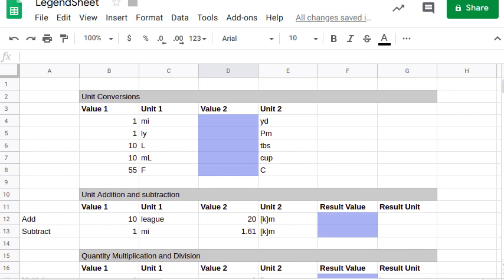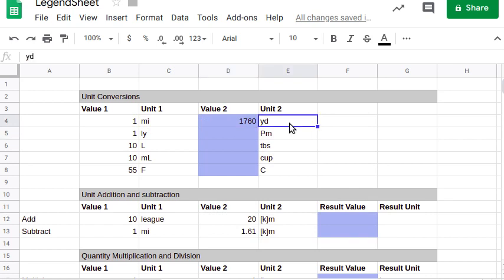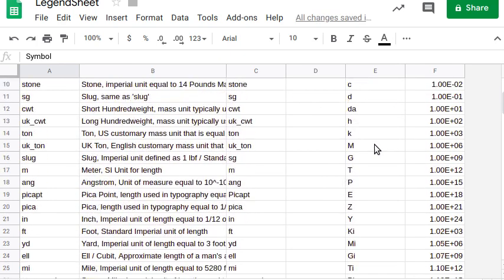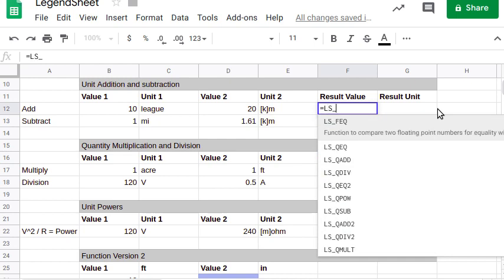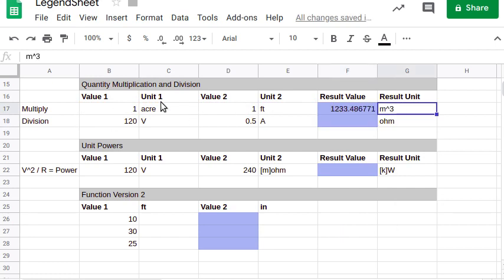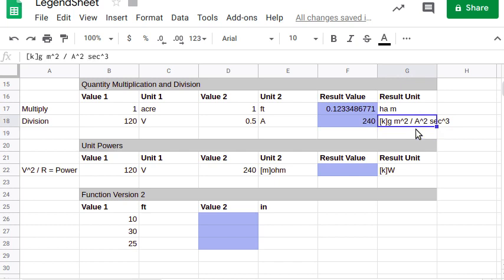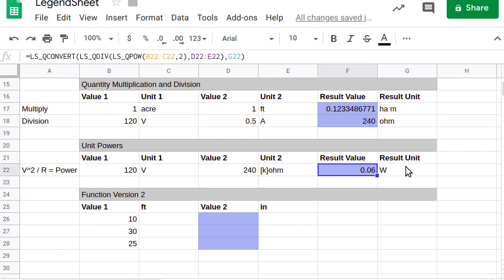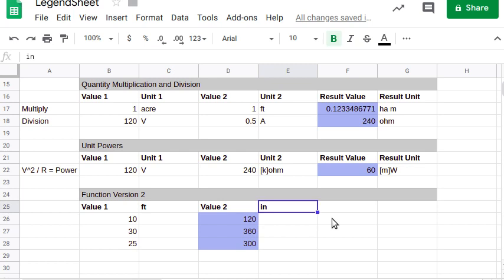Using Units/Dimensions in Google Sheets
This video describes how to use numbers with units of measure directly inside of Google Sheets using the LegendSheet add-on for designed for engineers. We will cover the built-in CONVERT function and then go way beyond that with:

* Unit prefixes (such as "kilo" and "milli")
* Using compound units (such as "acre ft" and "ft / s^2")
* Addition, subtraction, multiplication, division and raising to integer power
* Chaining the results of various conversion functions together

If you are interested in receiving lifetime free access to the add-on with a special "insider's" account. Please visit the following Google Group, look up the post titled "Free Access to the Insider's Version" and follow the instructions.